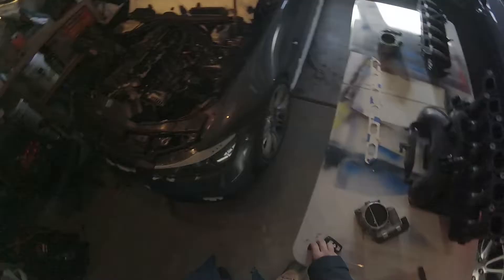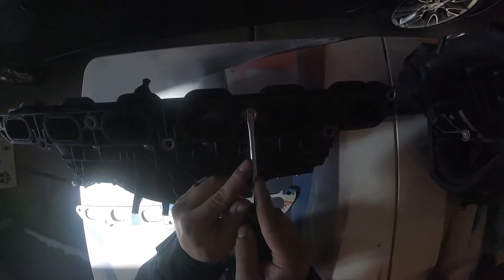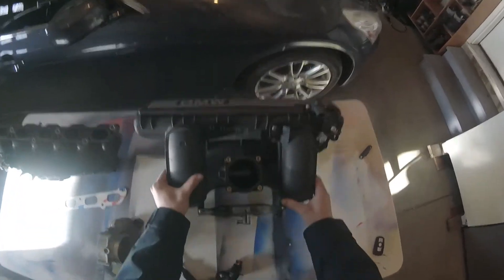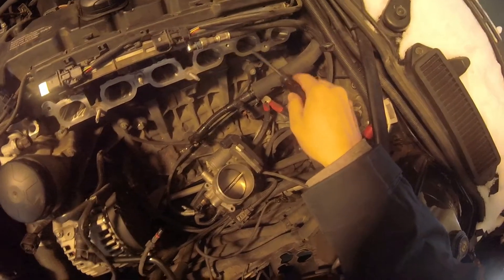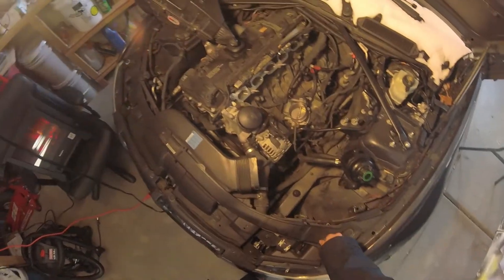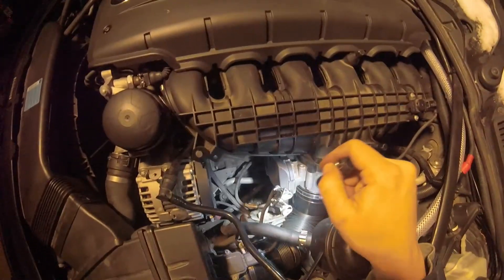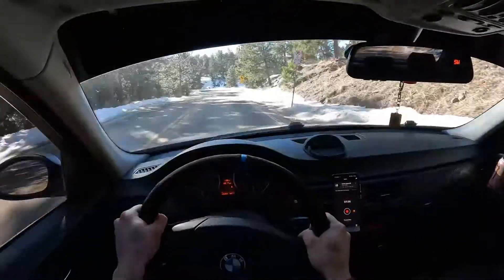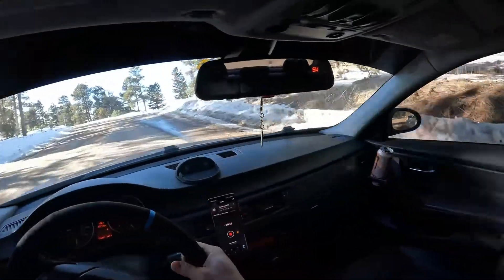How to put an N54 intake manifold on the N52. More power?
how to install intake manifold and what power gains you'll see on the n52. is it worth it?